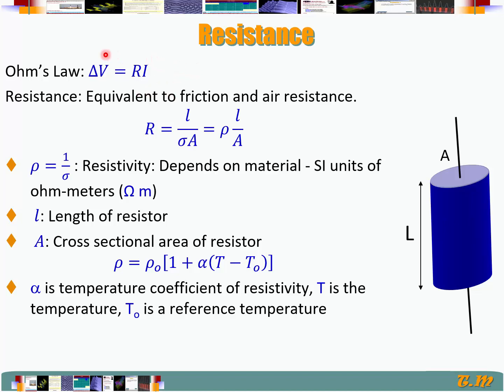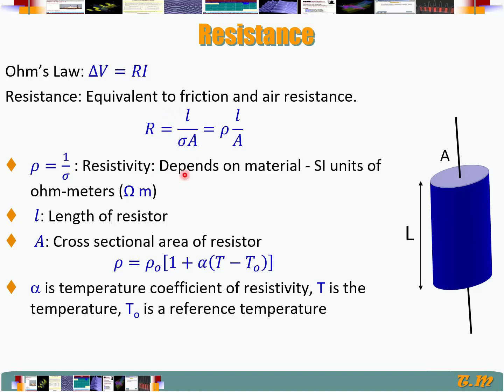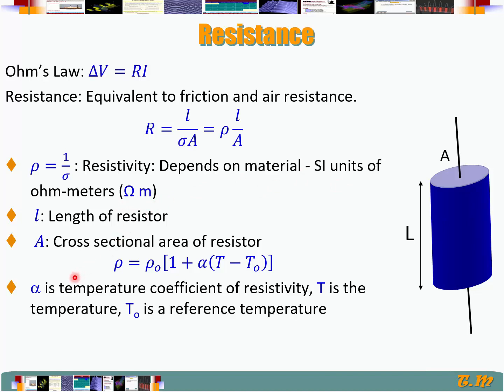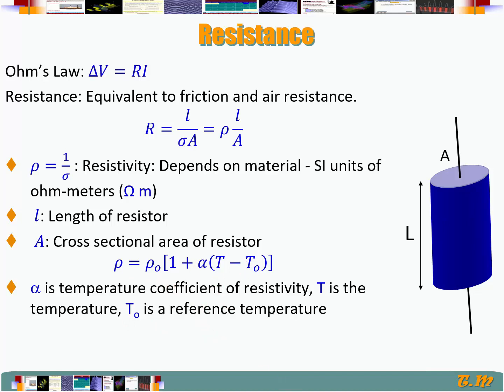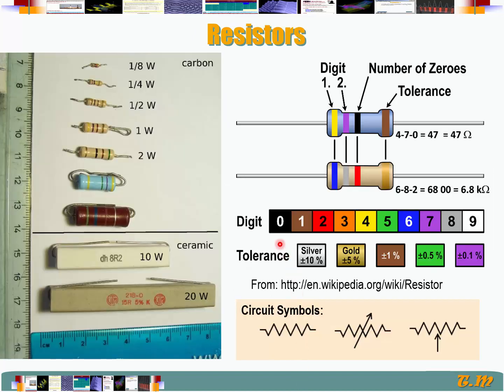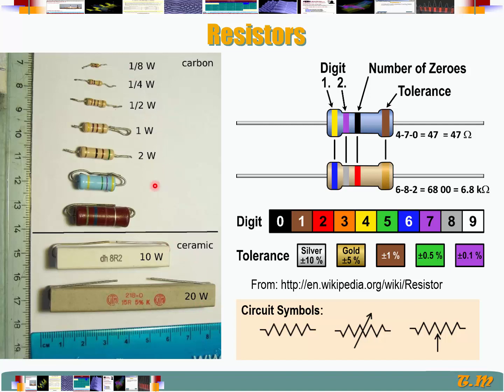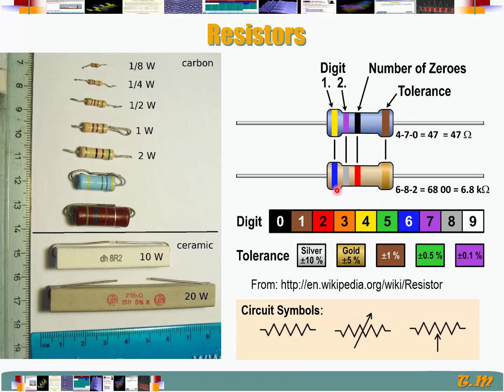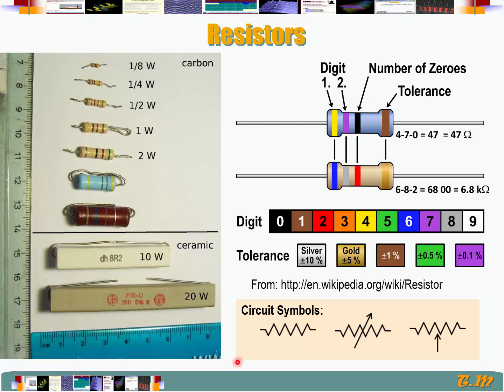PHM02 Unit03 01 01 Current Resistance DC Circuits03